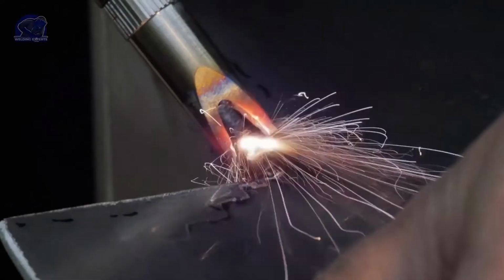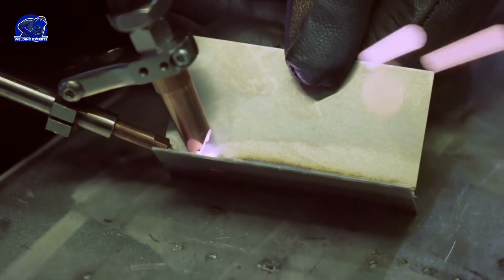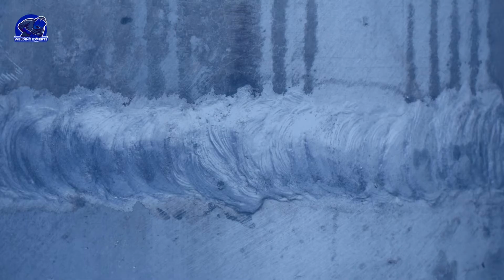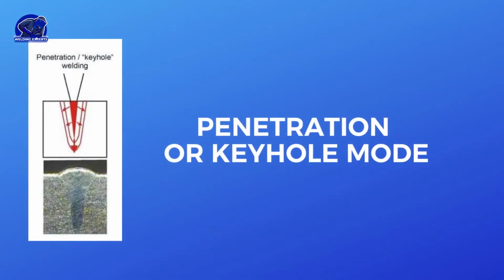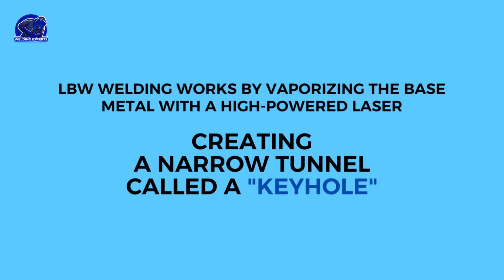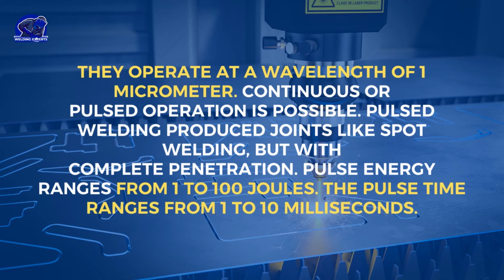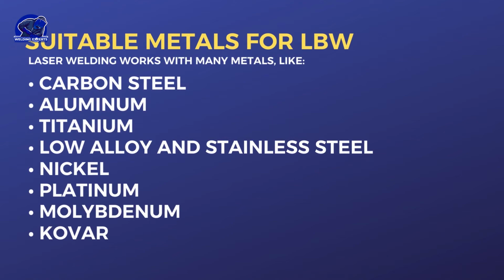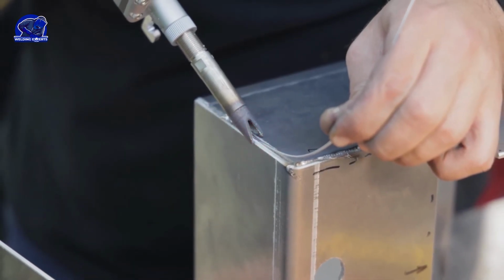What Is Laser Beam Welding and How Does It Work?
What Is Laser Beam Welding and How Does It Work? Now let's explore the types of laser welding, how they work, and where they are typically used.

In this video we will talk about:
▶ What is Conduction mode
▶ What is penetration mode
▶ What is keyhole mode
▶ What are welding and cutting laser types
▶ What is laser welding used for
▶ How does laser welding work

00:00 - What Is Laser Beam Welding and How Does It Work?
01:11 - Types of laser welding
01:22 - Condution mode
02:06 - Conduction/Penetration mode
02:32 - Penetration or keyhole mode
02:58 - Welding & laser cutting types
04:11 - Suitable metals for LBW
04:24 - Typical LBW joints
04:37 - How does laser welding work
05:13 - What is laser welding used for

📄 If you enjoyed this video help others enjoy it by adding captions in your native language

★★★ You can also watch the Following Related Videos from Welding Experts★★★